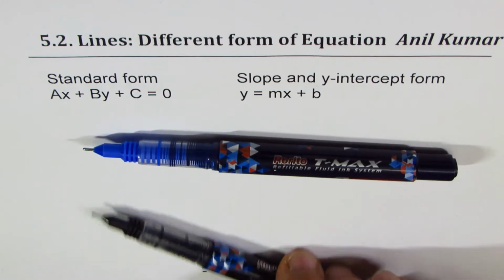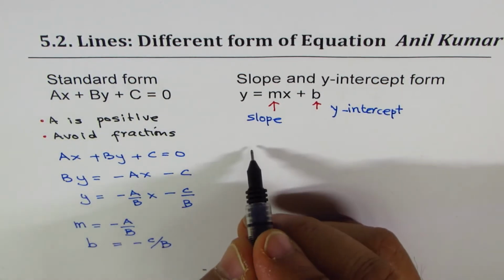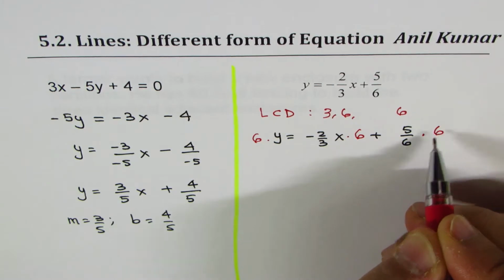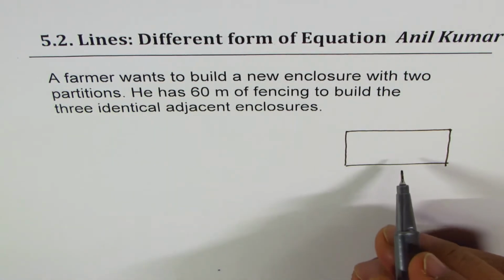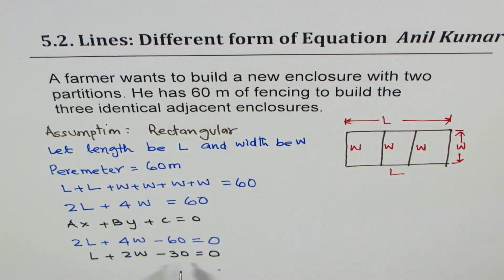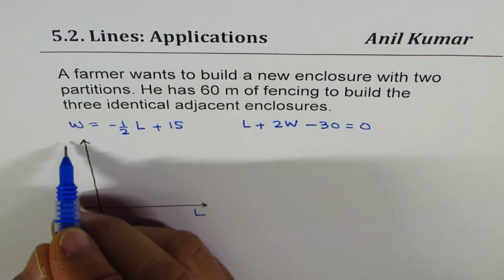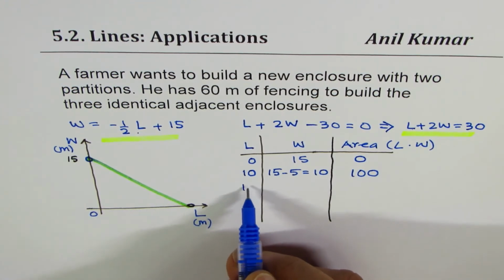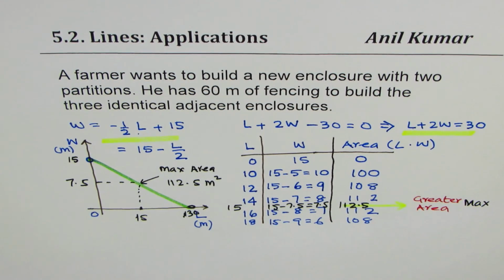5.2 Standard and Slope Intercept Form of Equations in Details with Pens - EDEXCEL - GCSE - SAT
Test questions on parallel and perpendicular lines and different conditions.